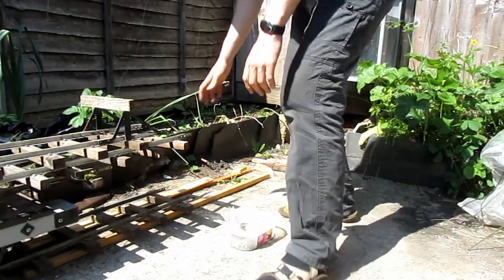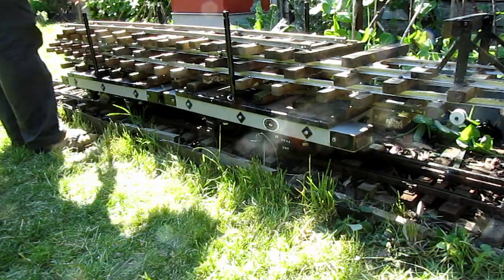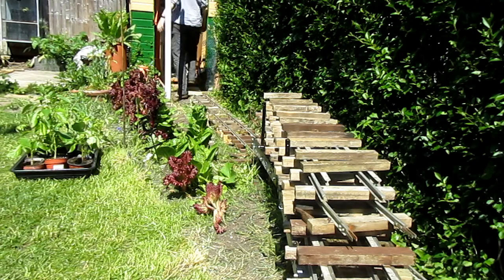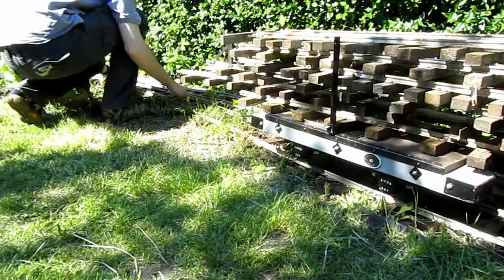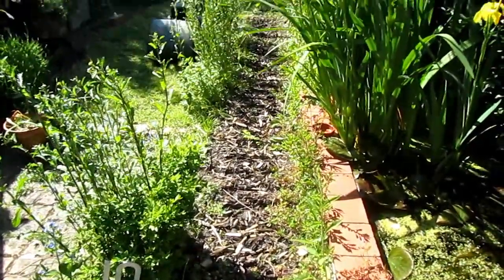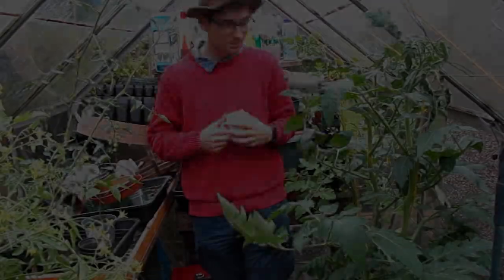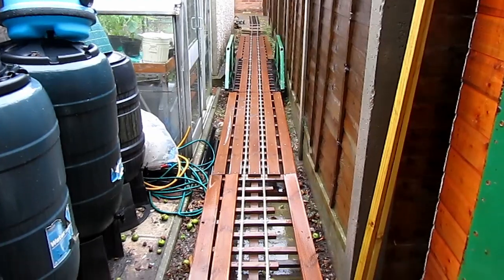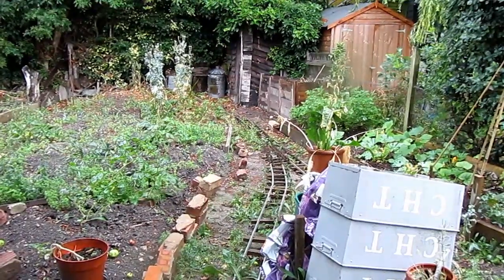Minimal Expectations 16: The End of the RHT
In which the lease on the estate expires and the Romsey Horticultural Tramway is removed. What was learnt from the RHT is discussed as well as future projects in the new estate. This was filmed 2.5 years ago now, in the mean time I've finished my PhD and started a job as a lecturer which somewhat slowed down delivering the end of this series of videos. I really hope that you have enjoyed this journey into minimal gauge railways with me and that I have inspired a few people to build tiny useful railways.